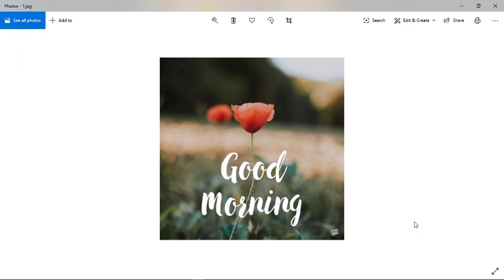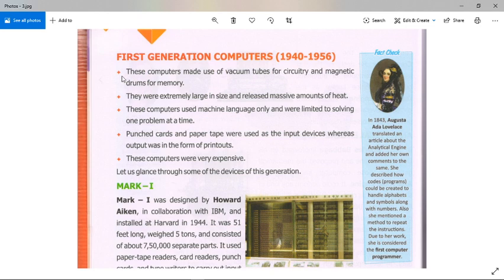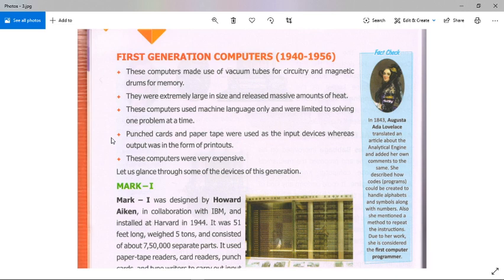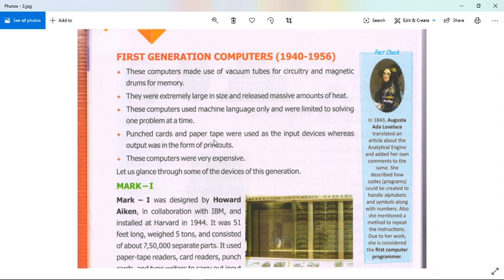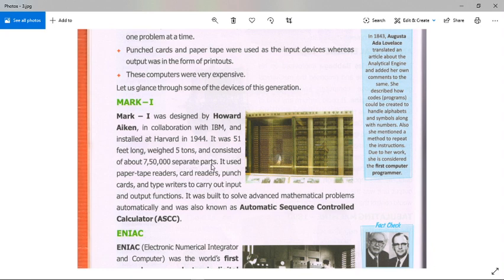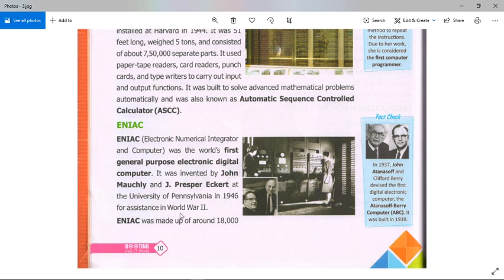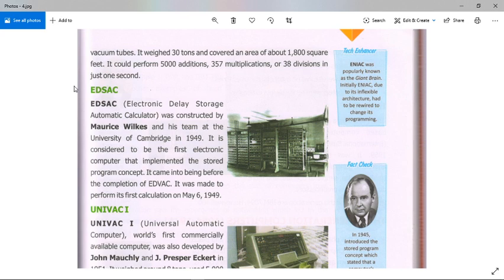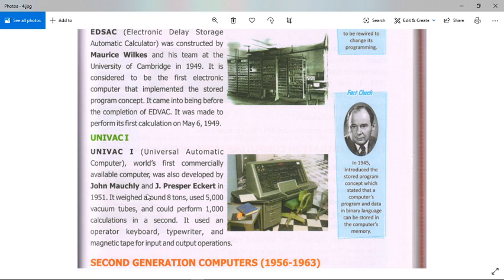FIRST GENERATION COMPUTERS 1940 1956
FIRST GENERATION COMPUTERS FOR CLASS V